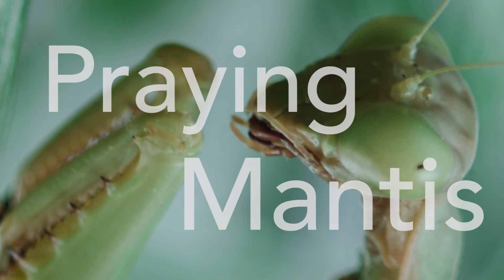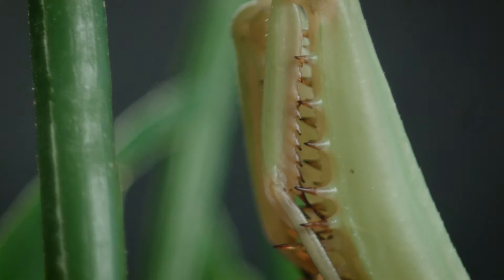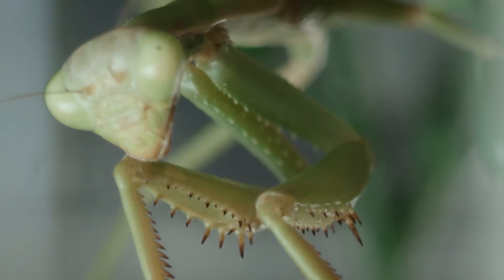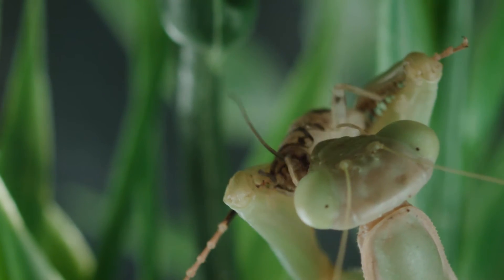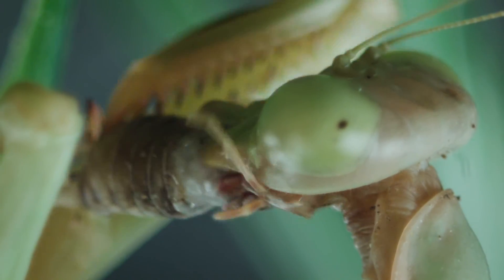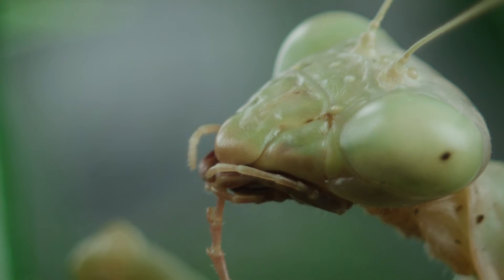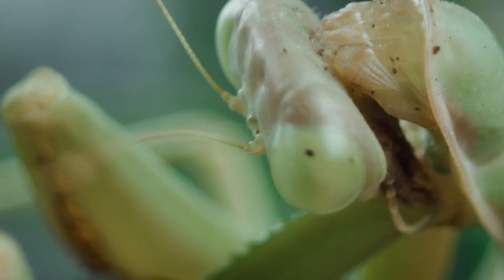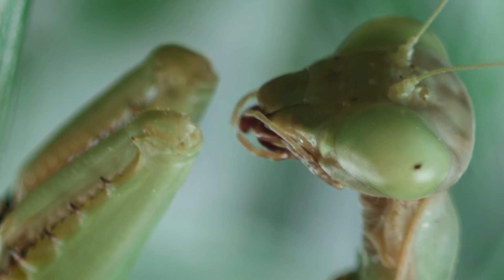Up Close: Praying Mantis chews head off cricket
Andrew Olson shares some interesting facts about the Praying Mantis in this episode of "Desert Crawlers."